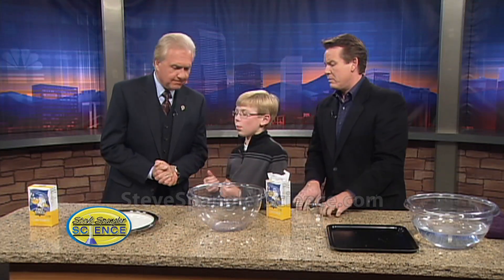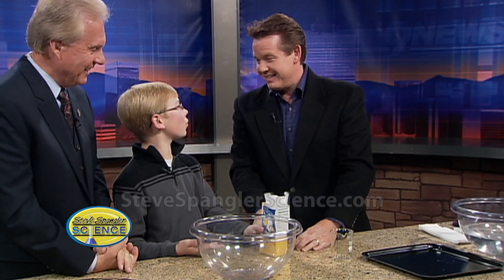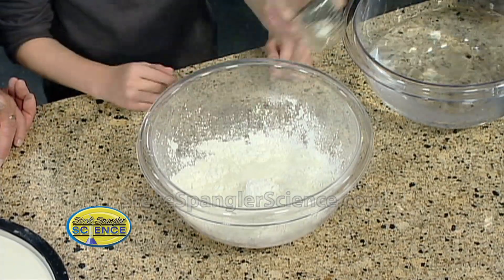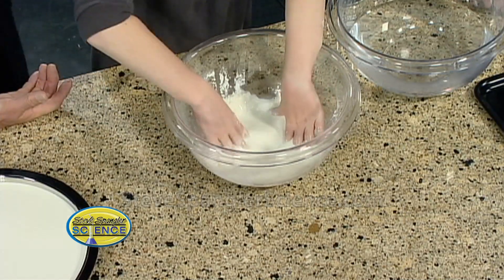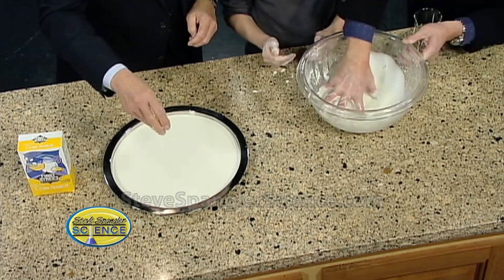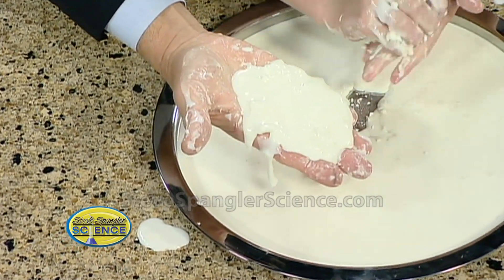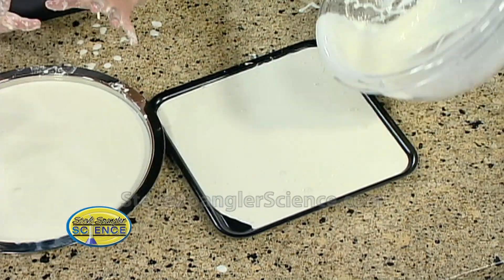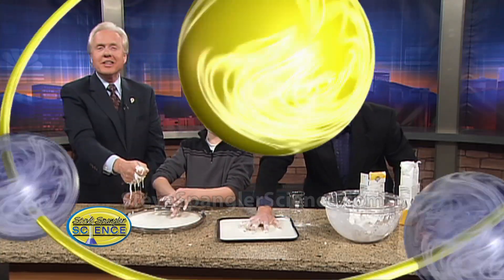Cornstarch Goo - Cool Science Experiment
Mix cornstarch and water in this classic experiment to form a gooey liquid and solid material that behaves like quicksand. Some people refer to this as the Oobleck recipe, others call it a Non-Newtonian fluid. After watching these video segments, you'll call it a great science lesson as your students learn about the amazing properties of this cornstarch and water mixture. And yes... Steve shows you how to perform the "Cornstarch Walk on Water" on a much smaller scale - using only 100 boxes of cornstarch in a small pool - instead of the 2,500 pounds he used on the Ellen Show.